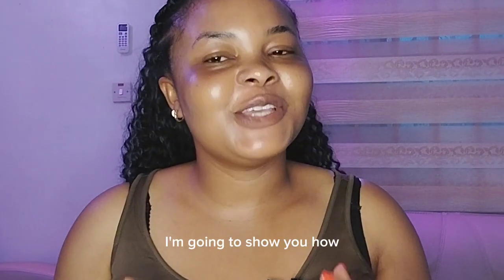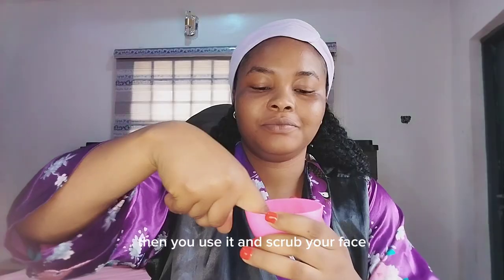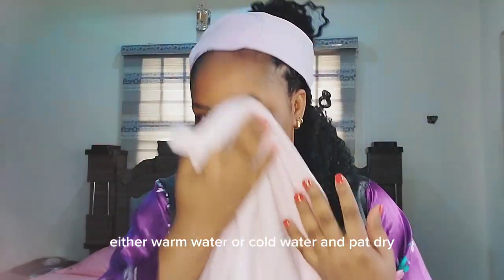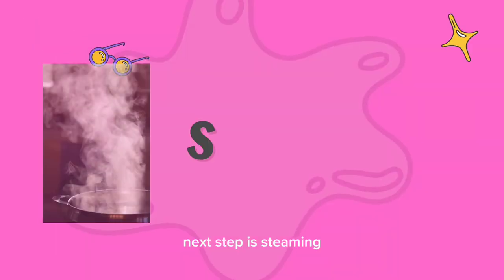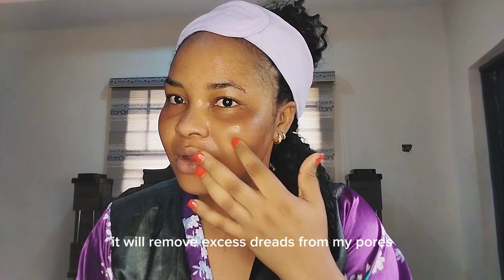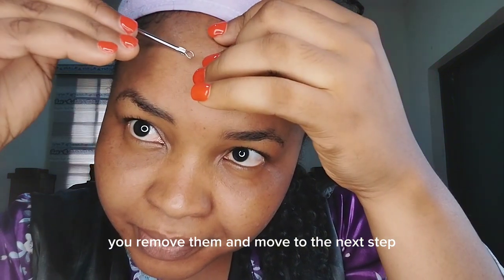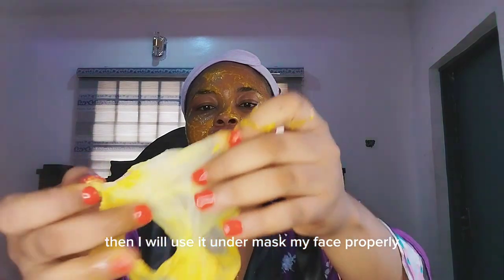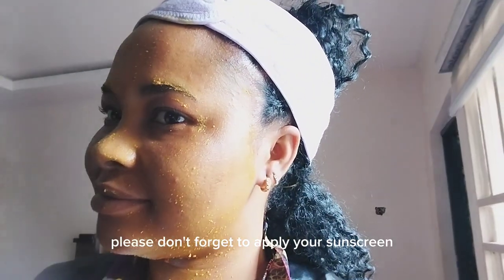Spa Day: How To Give Yourself A Spa Day Facial At Home For Free!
Welcome back to Camalbeauty In today's video, I'll be sharing my budget-friendly secrets to achieving a spa-quality facial experience right in the comfort of your own home. Say goodbye to expensive spa treatments and hello to pampering yourself on a dime!

In this video, I'll walk you through my step-by-step DIY facial routine that not only leaves your skin feeling rejuvenated and refreshed but also keeps your wallet happy. You won't believe how easy and affordable it is to get that spa-day glow without breaking the bank.

Here's a sneak peek of what you'll learn:
🌸 Prepping your skin: We'll start by prepping the skin, ensuring it's clean and ready to soak in all the goodness.
🌿 Homemade facial masks: Discover simple, all-natural ingredients from your kitchen that can be used to create effective facial masks tailored to your skin type.
💆 Relaxation techniques: I'll share some relaxation tips and tricks to enhance your at-home spa experience, helping you unwind and destress.
🌼 Massage and skincare routine: Learn how to give yourself a luxurious facial massage and follow a skincare routine that will leave your skin glowing.
💧 Hydration and finishing touches: We'll wrap up by hydrating and adding those finishing touches to complete the spa day look.

Whether you're looking to save money, can't find the time to visit a spa, or simply prefer the comfort of your home, this video is for you.

Give yourself the gift of relaxation without spending a fortune. Watch the video now and transform your home into a spa haven!

Spa day at home
DIY facial at home
Budget-friendly facial
Home spa routine
Pamper yourself at home
Affordable skincare
Homemade facial masks
Relaxation techniques
Skincare routine on a budget
Spa day on a dime
Self-care at home
At-home spa experience
Spa day without spending money
Affordable self-care
Budget beauty tips